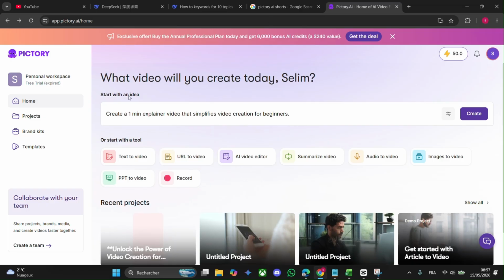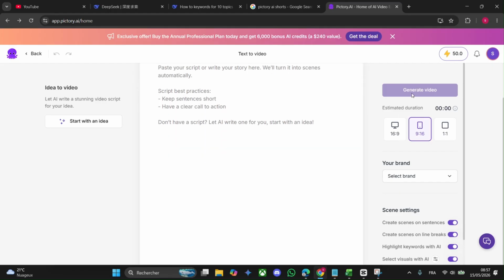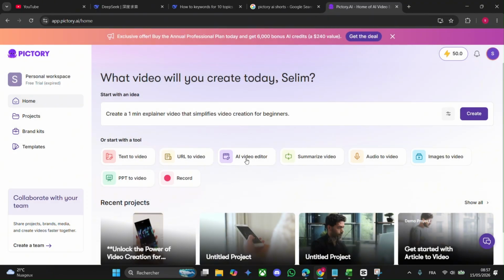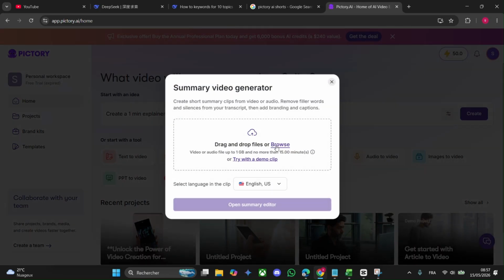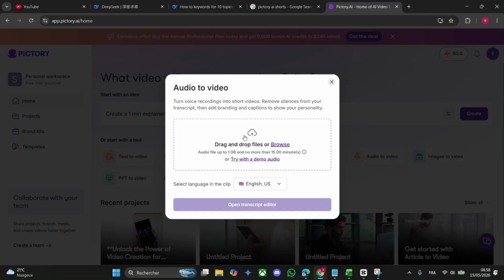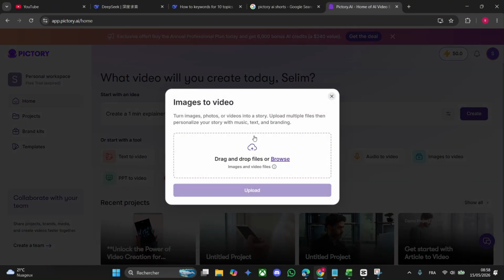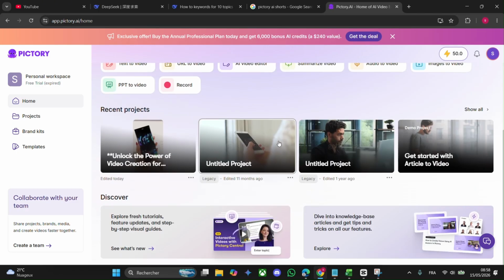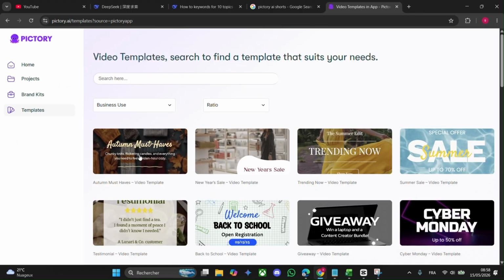How to Use Pictory AI for Free – 2026 Trial & Features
The free tier includes basic AI video creation from scripts or articles, captions, and stock footage. After the trial, paid plans start at $23/month. To extend free usage, use the credit system from referrals (invite friends for extra credits). That's how to test AI video editing without paying. 🎬🆓